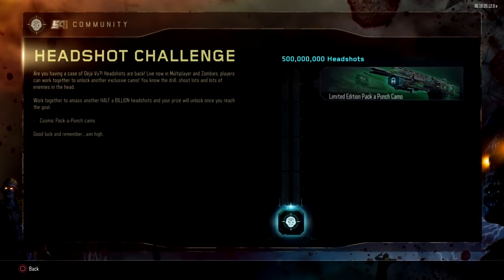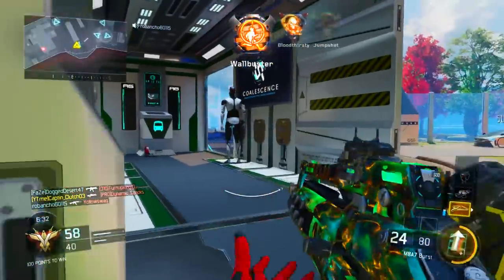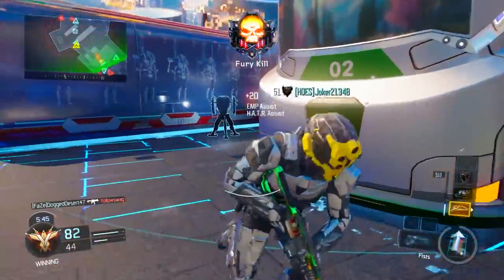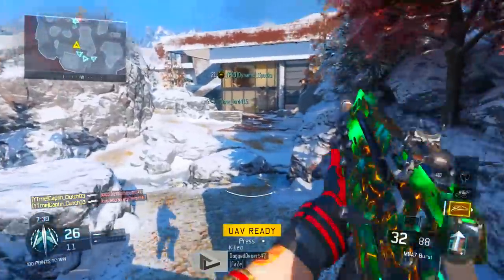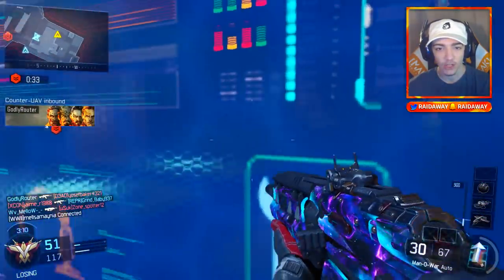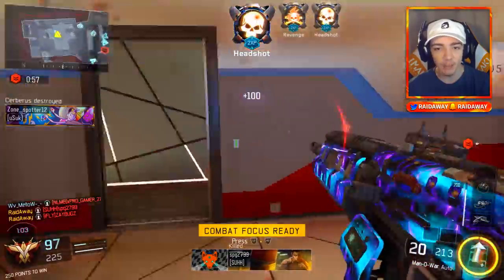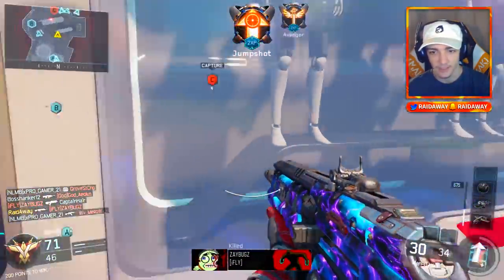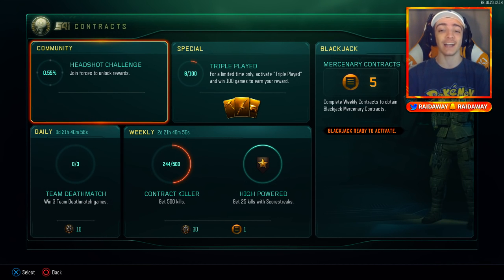NEW "COSMIC CAMO" UNLOCKED! - Black Ops 3 WHAT HAPPENS WHEN YOU COMPLETE COSMIC CAMO CONTRACT! (BO3)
Leave a "LIKE" If you enjoyed this VIDEO! BLACK OPS 3 NEW COSMIC CAMO CONTRACT! BLACK OPS 3 DLC WEAPON CAMO!

-Rich/RaidAway